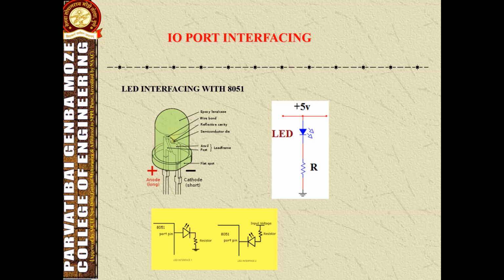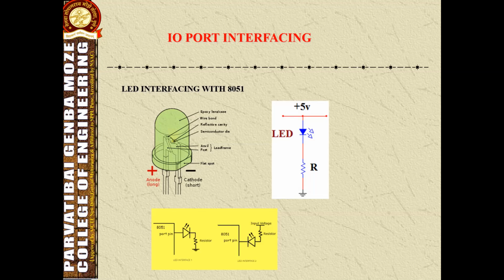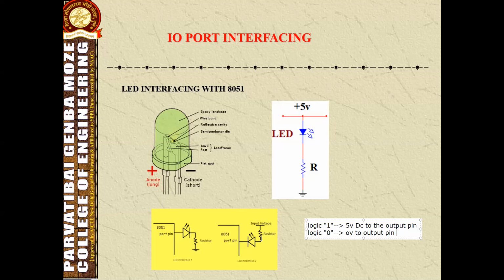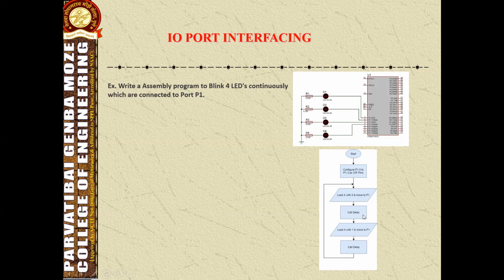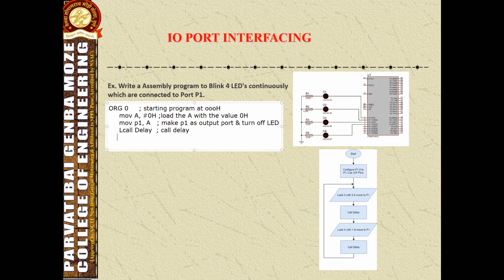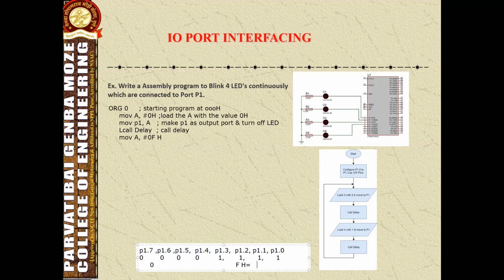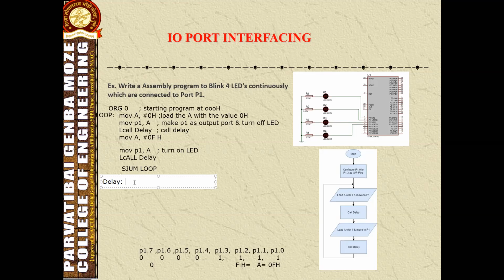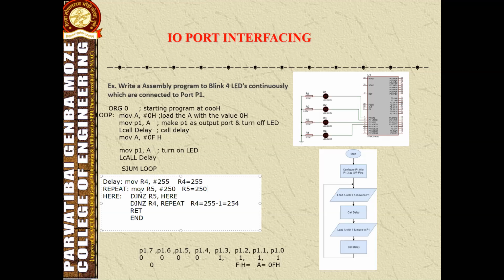17. Io port interfacing introduction Unit-2, L12, Part-2